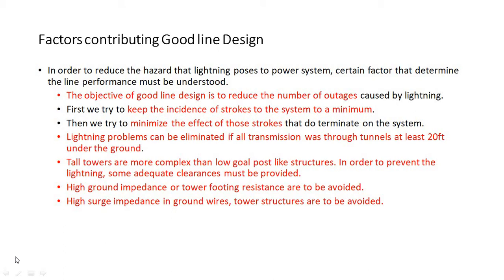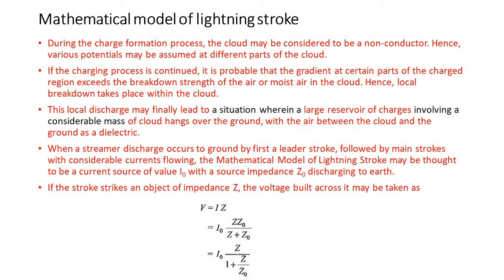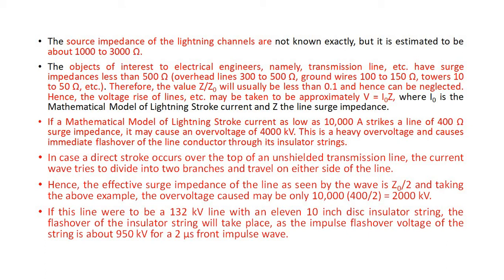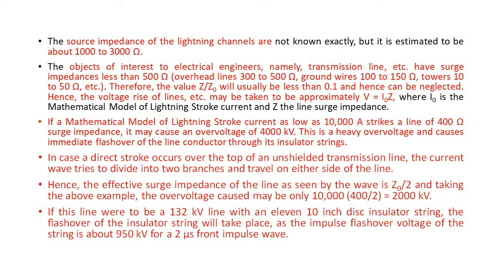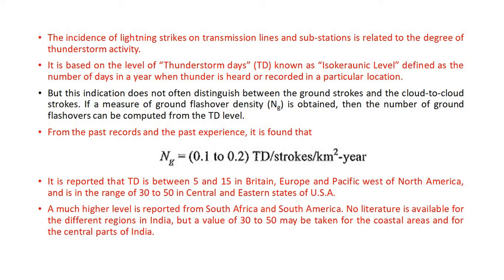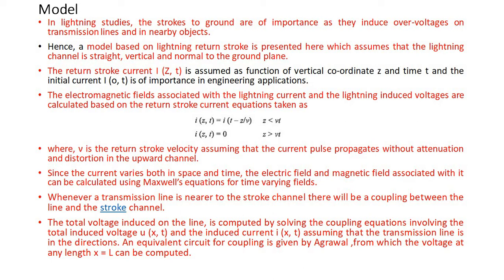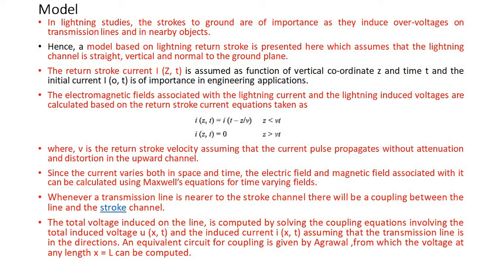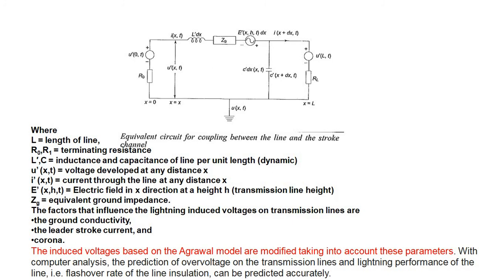EE8010 PST FACTORS CONTRIBUTING GOOD LINE DESING CHAPTER 6